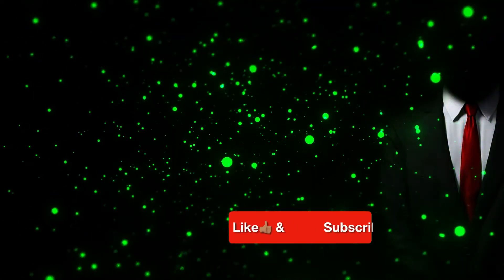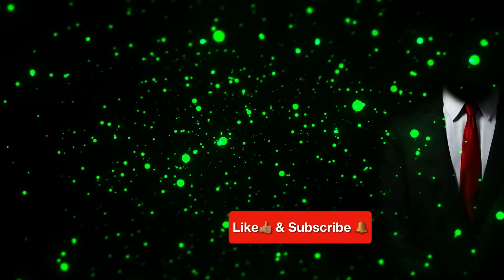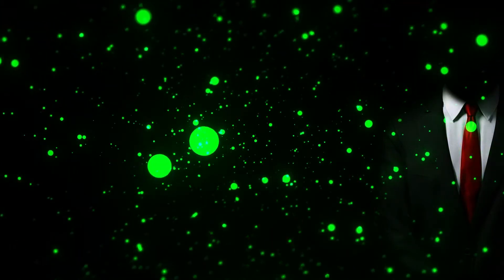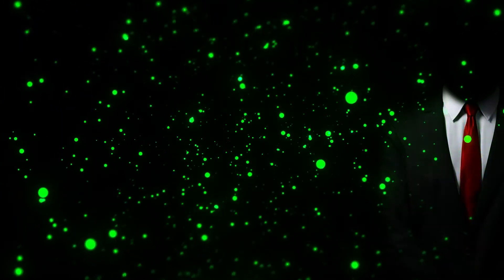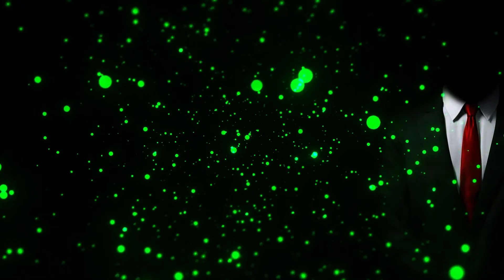New spac alert! AST spacemobile rumored it be merging with a spac!